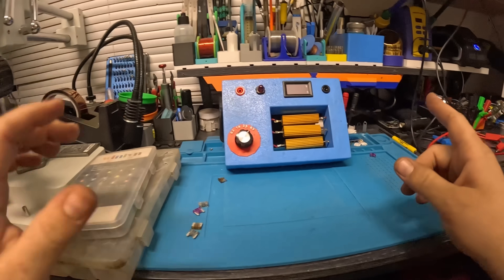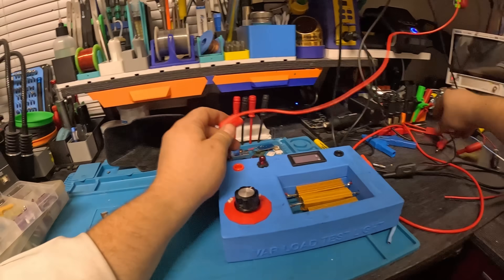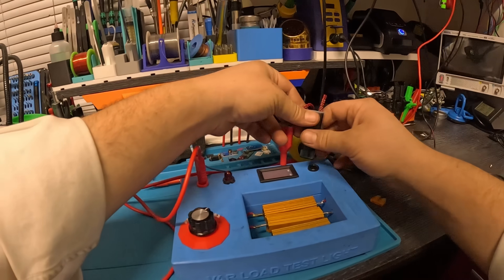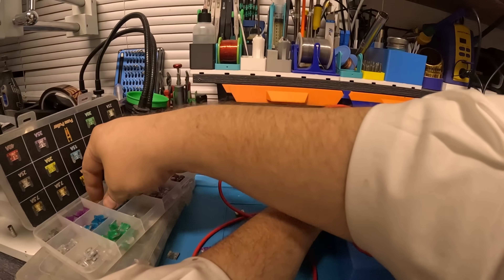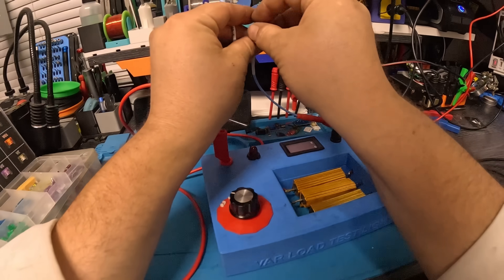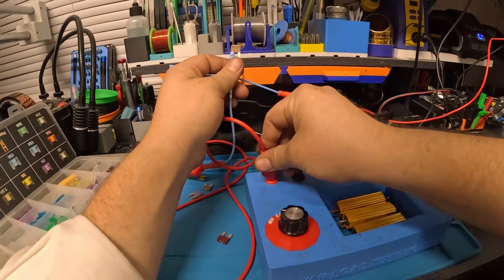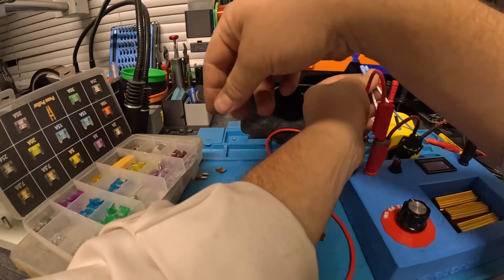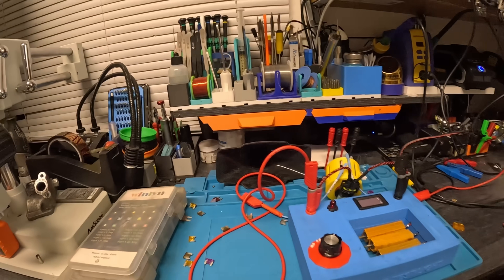Why I Never Use Cheap Fuses!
Testing cheap Amazon fuses after watching a @rossmanngroup video.